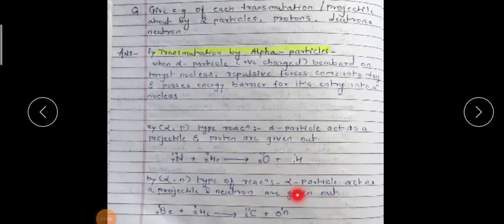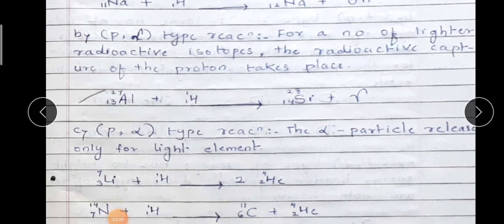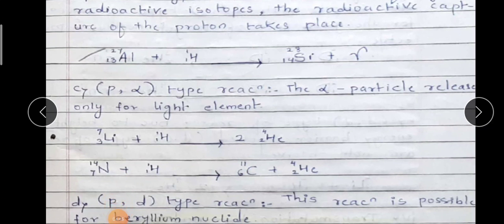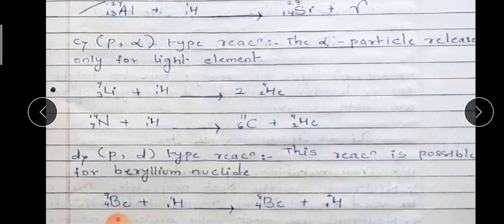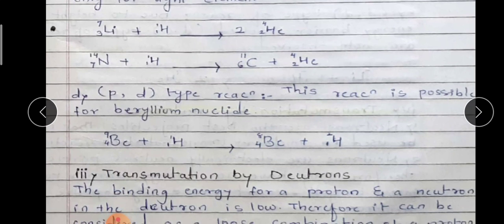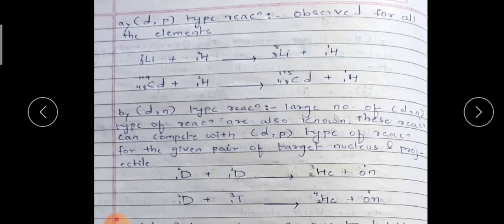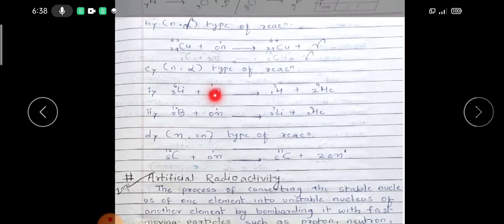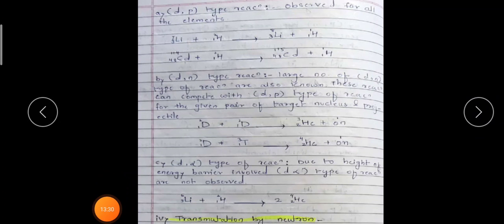T.Y. Physical chemistry Semester Fifth Unit-III Part-8